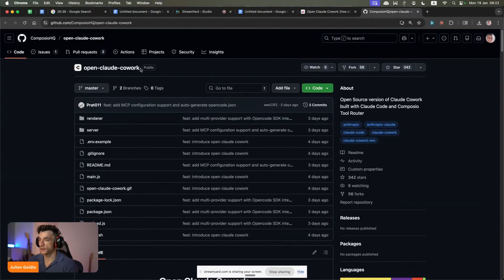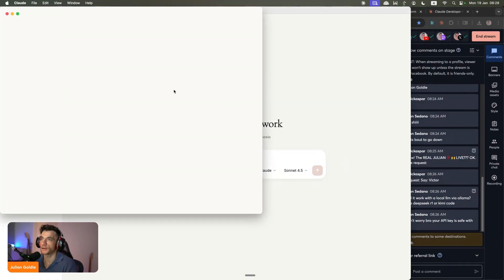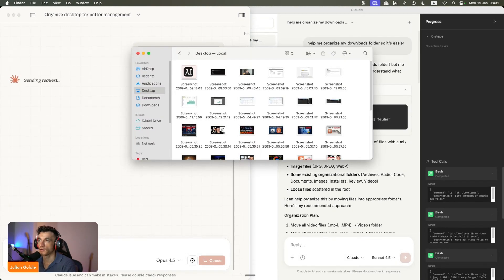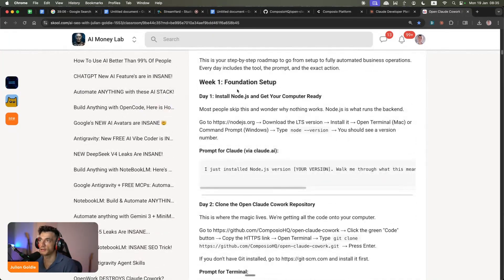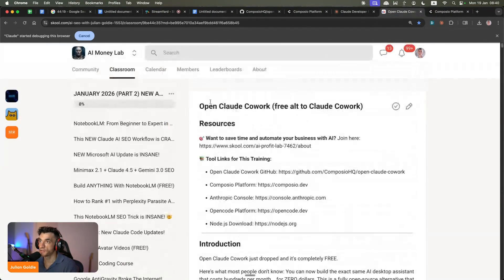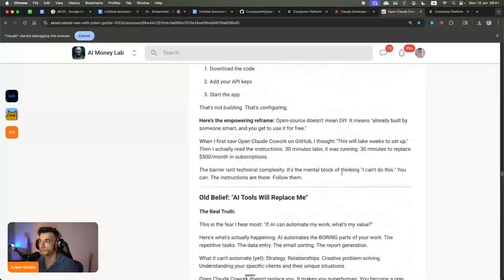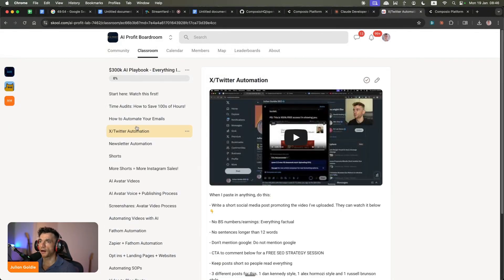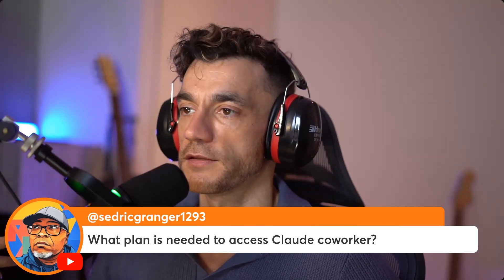Open Claude: FREE Claude Cowork Alternative is INSANE!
Get a FREE AI Course + 1000 NEW AI Agents + Video Notes

Exploring Open Claude: The Ultimate Open Source AI Desktop Assistant!

In this episode, we dive into Open Claude, an open-source version of Claude Cowork, an AI desktop assistant. We showcase its capabilities, test its performance, and compare it to the original Claude Cowork. Open Claude automates tasks such as organizing files and managing calendars, proving to be faster and more efficient. The video also highlights how marketing plays a crucial role in the success of AI tools and introduces the Open Desktop Framework. Additionally, the AI Profit Boardroom is discussed as a valuable community for entrepreneurs using AI. Get insights into setting up and using Open Claude, and learn how AI can elevate your productivity!

00:00 Introduction to Open Claude
00:43 Setting Up Open Claude
01:33 Comparing Open Claude and Claude Cowork
02:28 Organizing with Open Claude
04:22 Marketing and Adoption Insights
05:31 Open Desktop Framework
08:51 AI Success Lab and Community
11:44 AI Profit Boardroom
14:07 Q&A and Final Thoughts